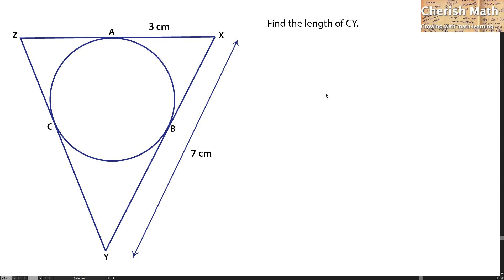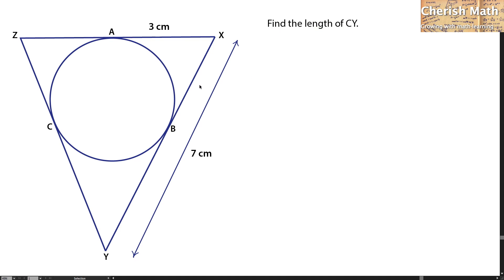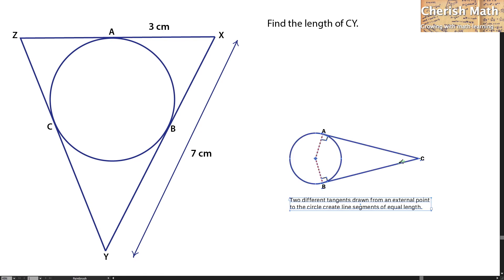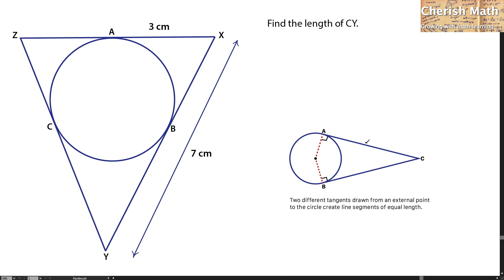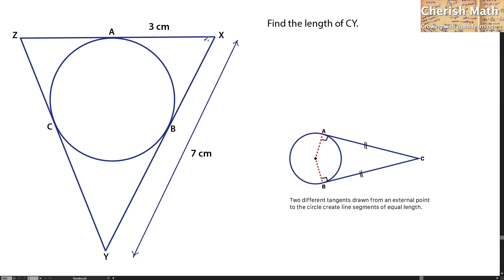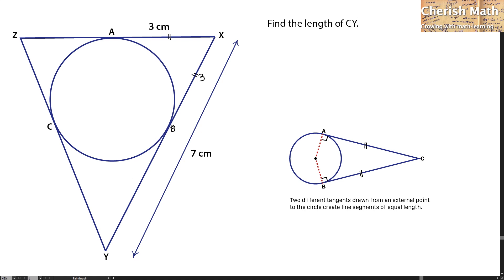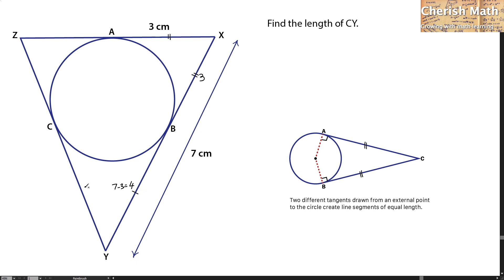Find the length of CY where a circle is inscribed in a triangle.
Two different tangents drawn from an external point to the circle create line segments of equal length. This is the key idea to solve this simple question.